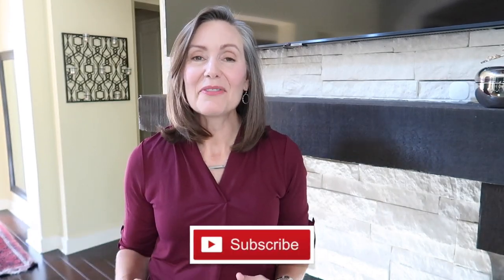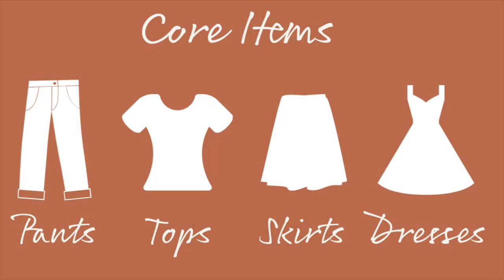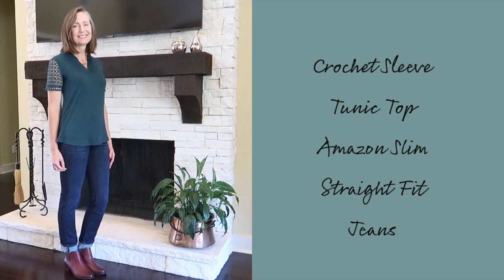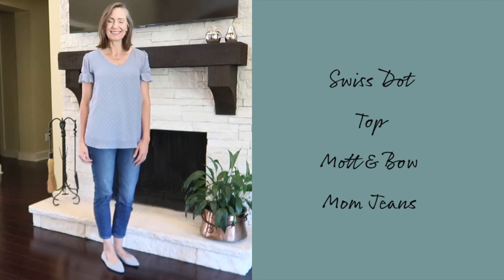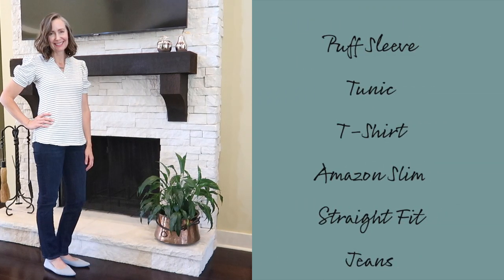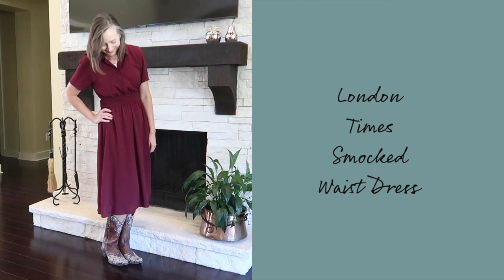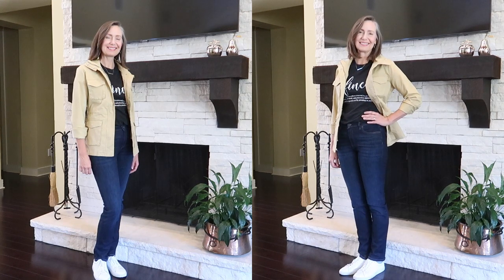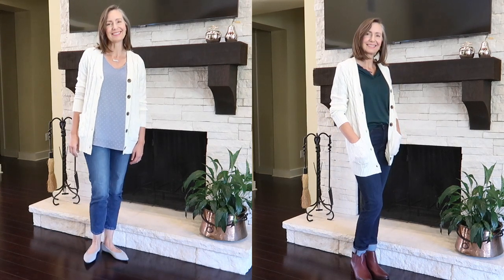Ten Item Wardrobe Fall 2021| Autumn Capsule Wardrobe | Amazon Haul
My Capsule Wardrobe Core Items Plus Extras that I plan to take me through this Autumn - mostly from Amazon! Be sure to watch Kay's video  @Dressed for My Day with Kay Harms for more great styling inspiration!

CORE ITEMS
Tops:
Pleated V-Neck Tunic (Dark Red)
Crochet Sleeve Tunic Top (Dark Green)
Chiffon V-Neck Tunic (Blue Gray)
Puff Sleeve V-Neck Tunic T-shirt (Black)
Puff Sleeve V-Neck Tunic T-shirt (Black & White Stripe)
Chico's | Off The Rack Soft Tab Sleeve Button-Down Tunic:

Pants:
Amazon Essentials Women's Slim Straight-fit Jean (New Dark Wash)

Amazon Essentials Utility Jacket
Cable Knit Cardigan
Vionic Ankle Boots
Vionic Sandals